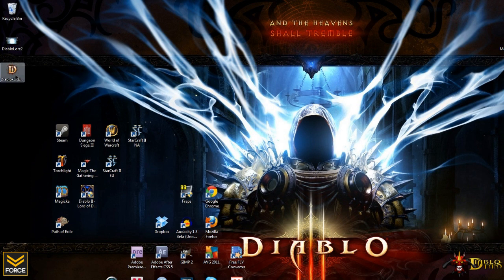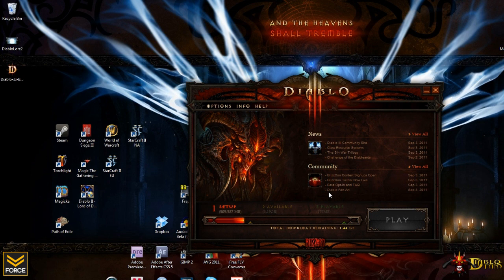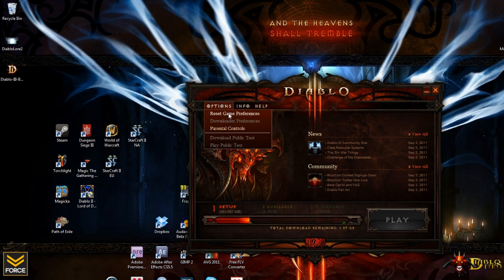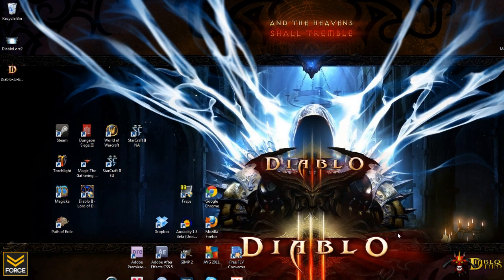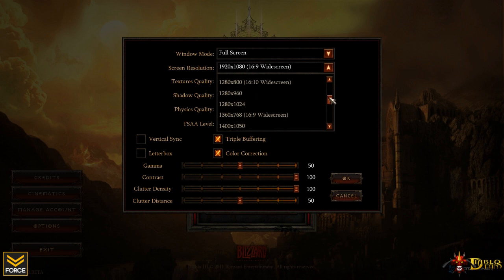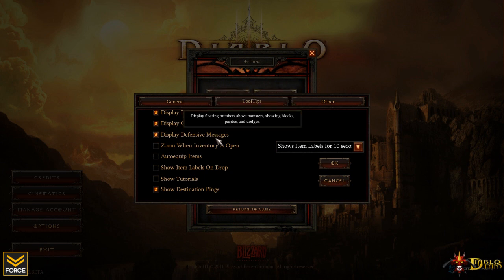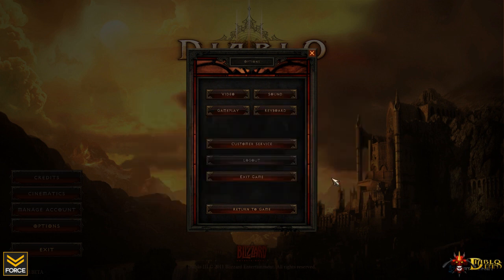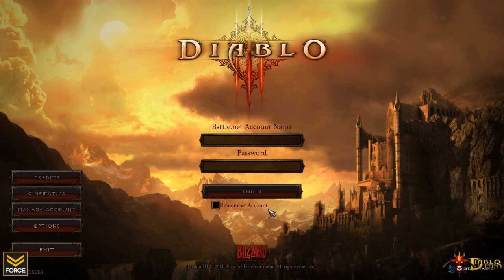Diablo 3 - Beta Client and Login Screen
Force Strategy Gaming presents: Diablo 3 - Beta Client and Login Screen

The Beta client and login screen are available, however, the Beta is not currently live.

(Realize the Beta is not live, having the client does not mean you can play the Beta)